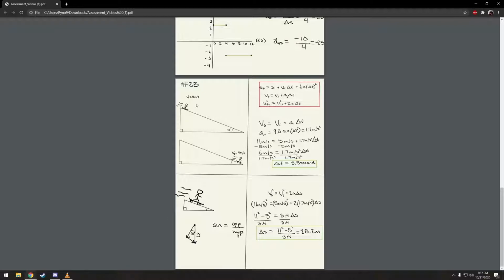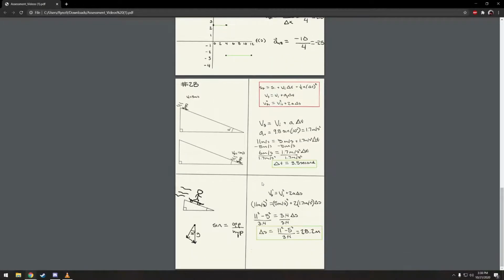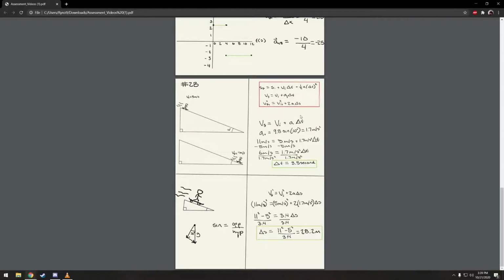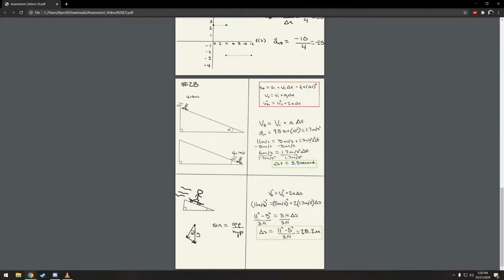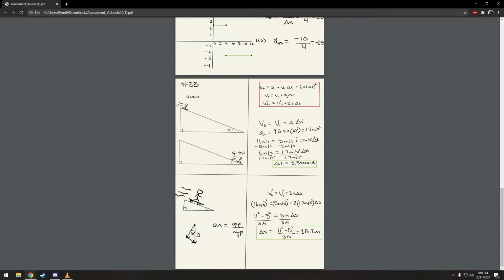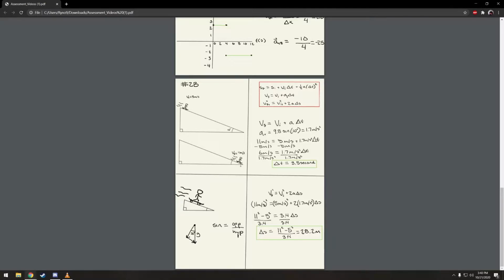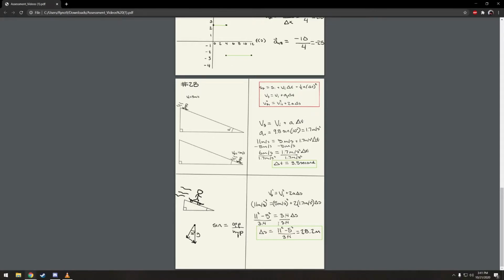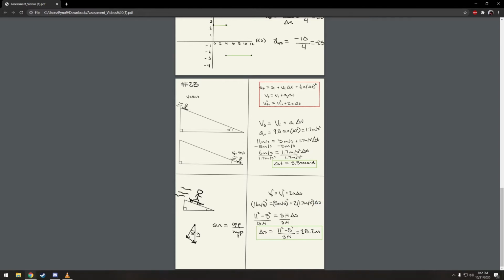Assessment Video #1 Problem